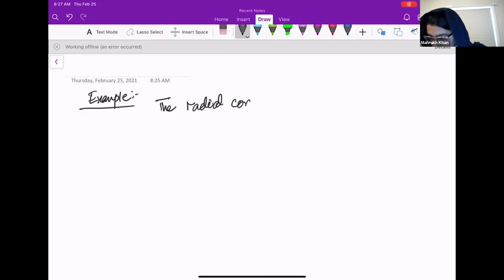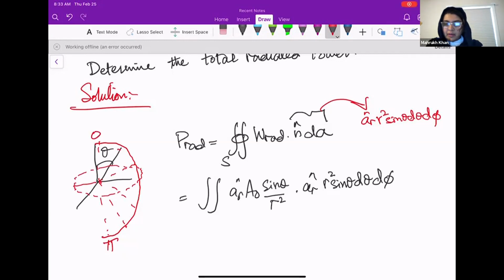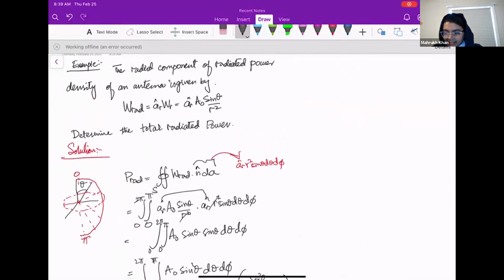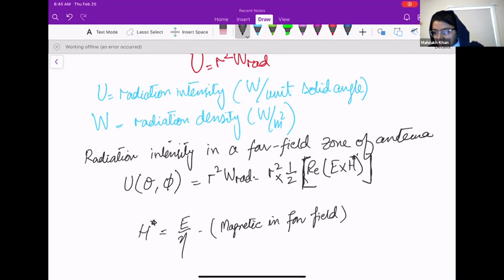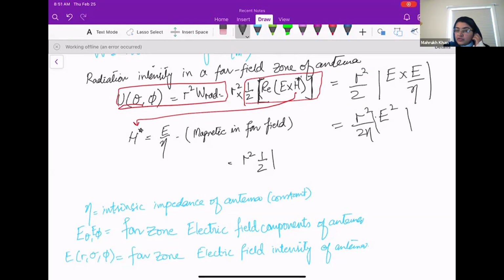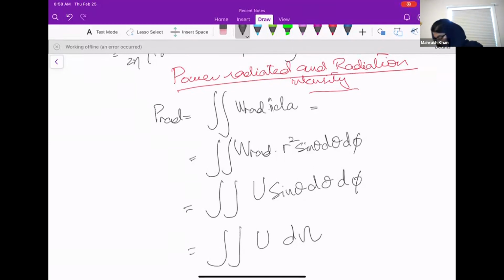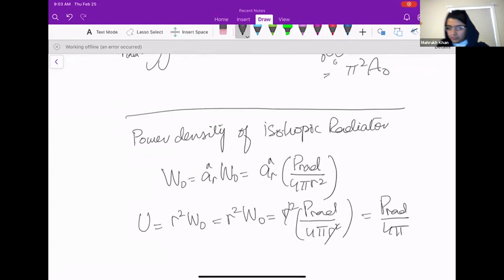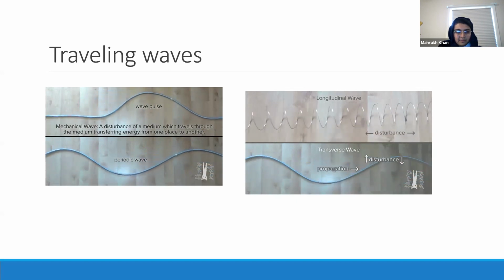Antenna theory and Design Lecture 7